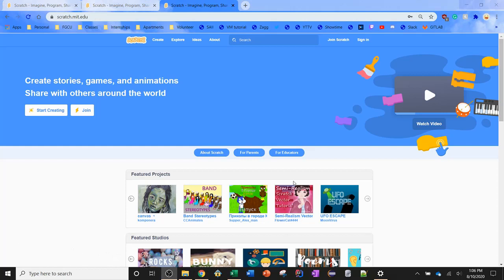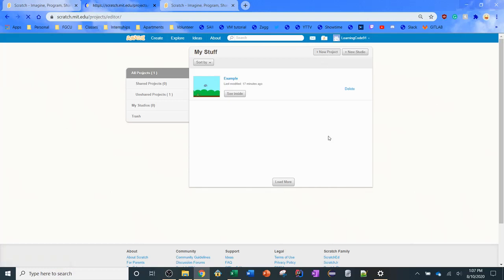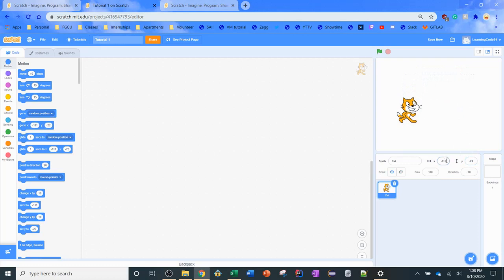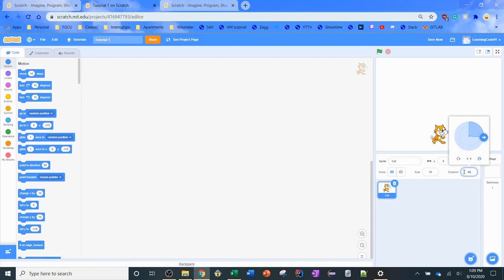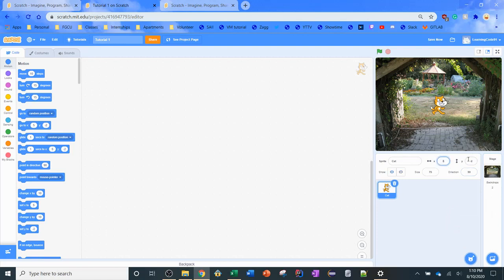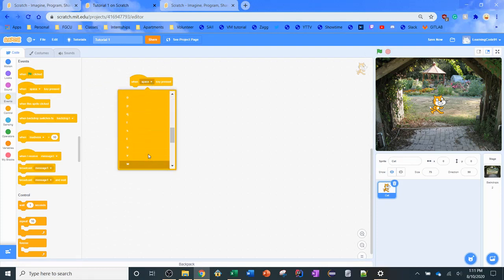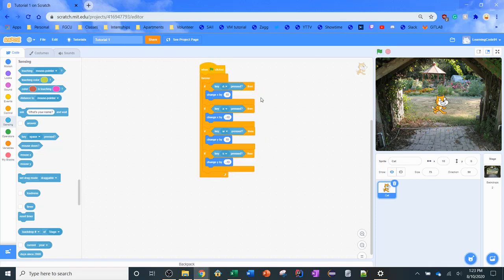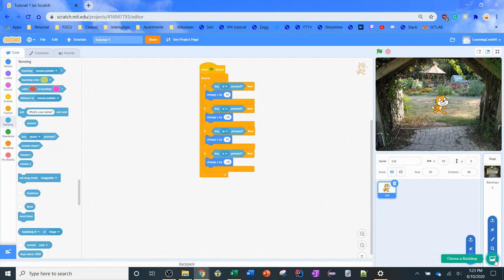1: Introduction to Scratch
This video contains:
- Scratch Overview
- Sprites/Backgrounds
- Simple sprite movement